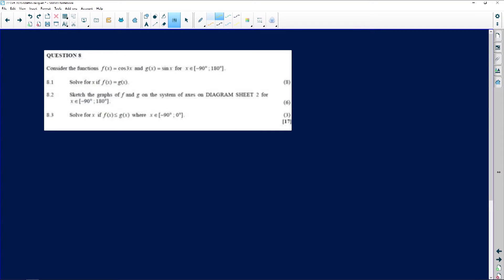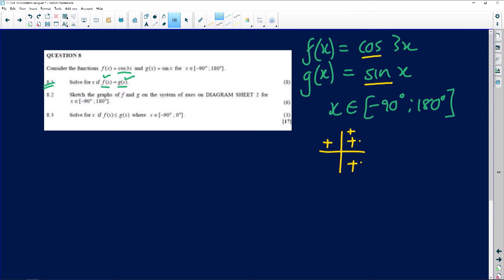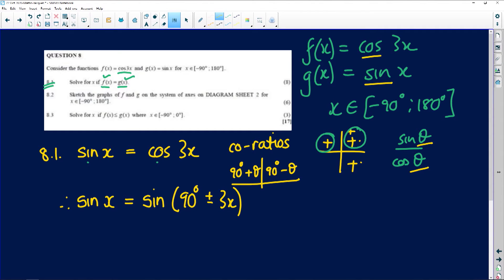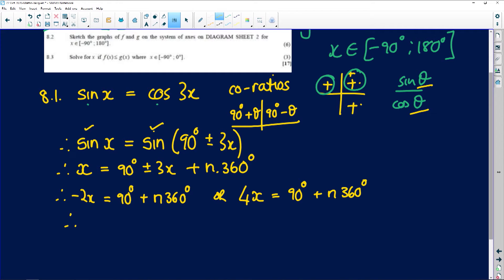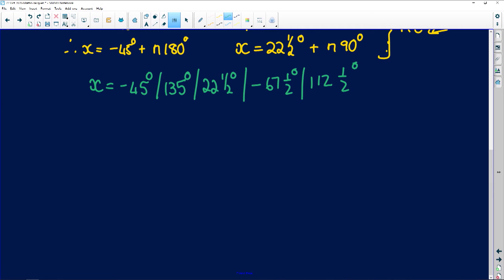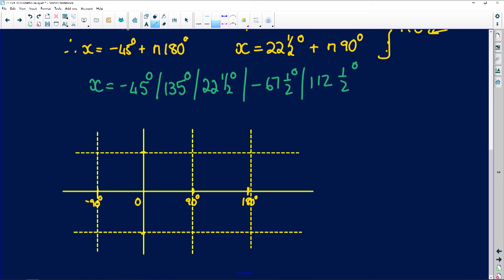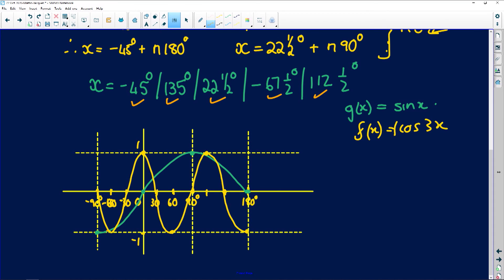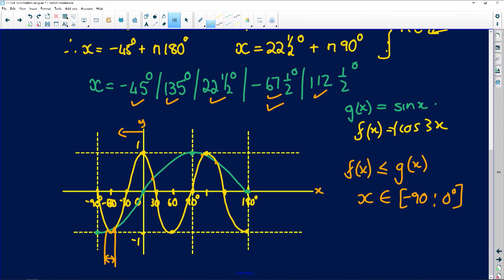Maths 2020: Trigonometric functions